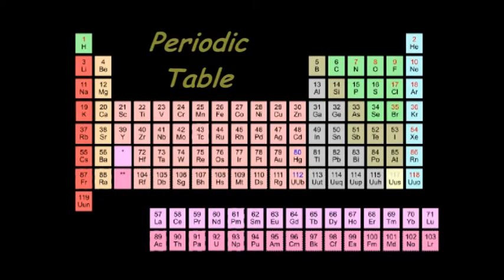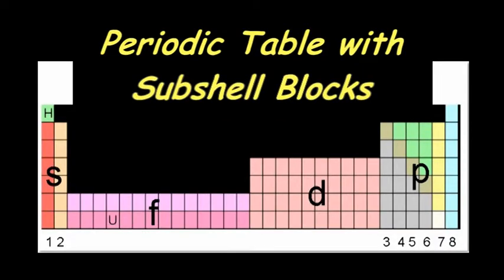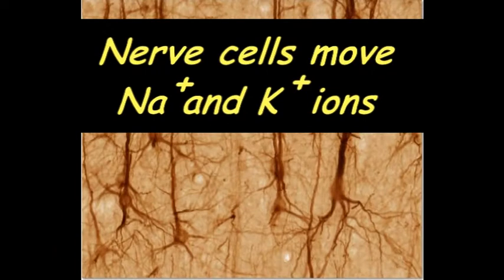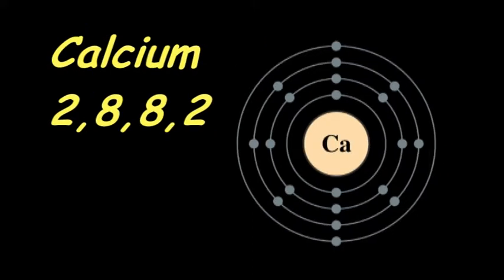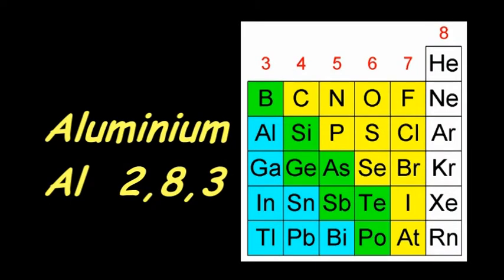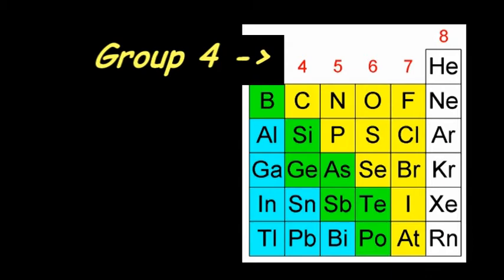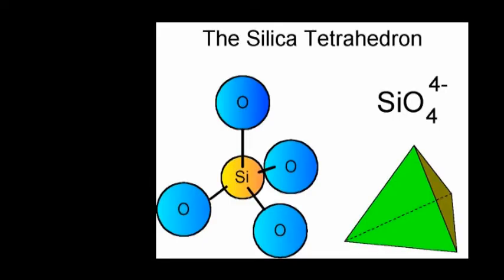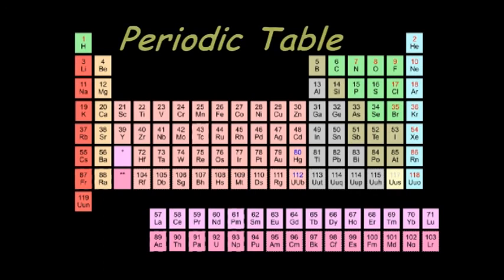Junior chem tutorial 1 Elements 1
chemistry tutorial
common chemical elements 1
timesavers
nsw school science
chemical formulae skills
science education
Australian school science